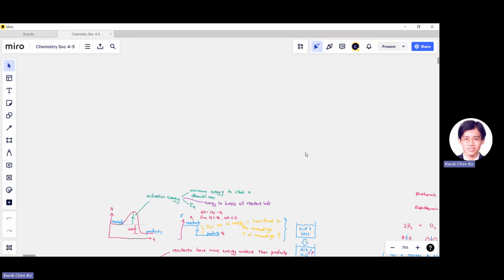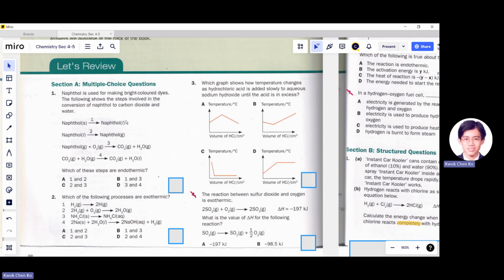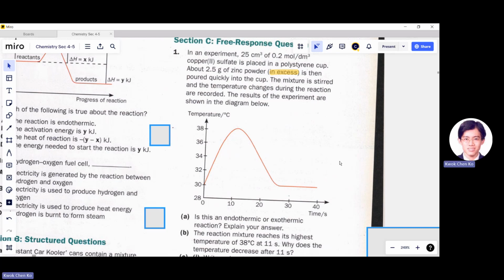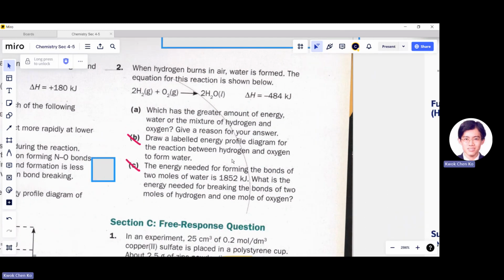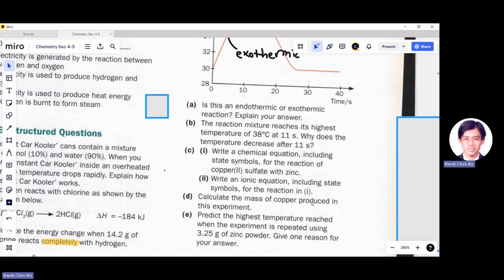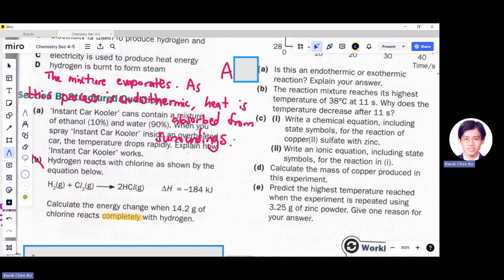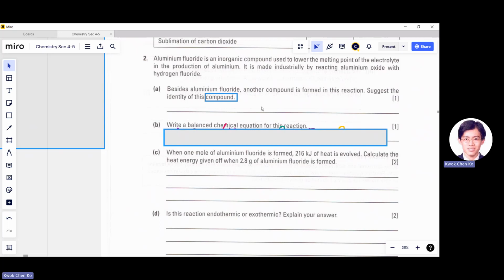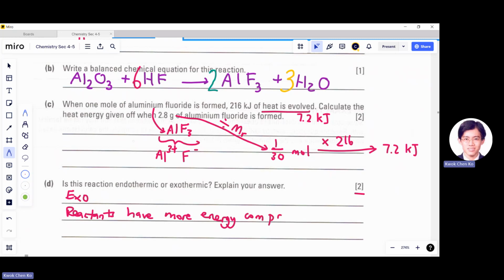iMatter Learning Centre S4 Chemistry Lesson on 16 Mar 2024 Energy Changes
Today, we go through various exercises on Energy Changes for our Sec 4 students in Chemistry.